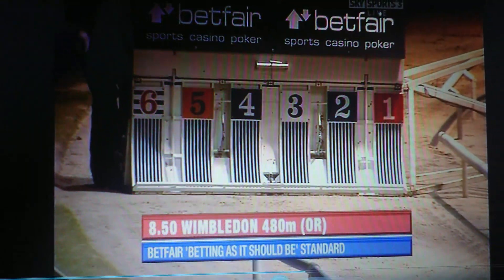Toosey Blue winning at Wimbledon 2008 trainers championships